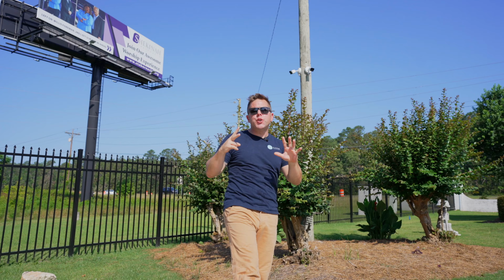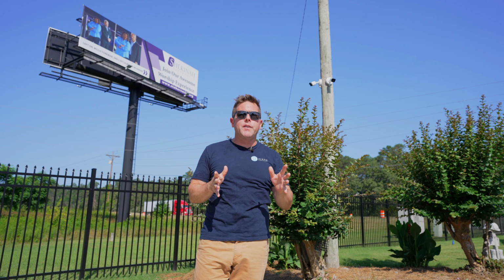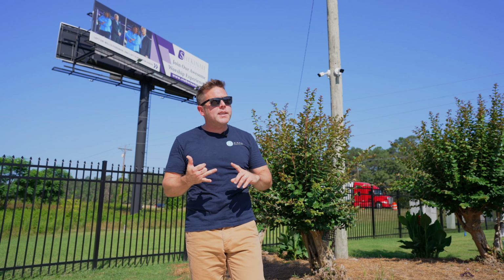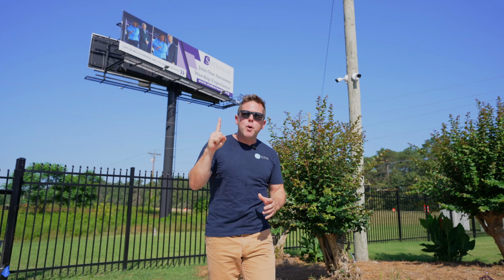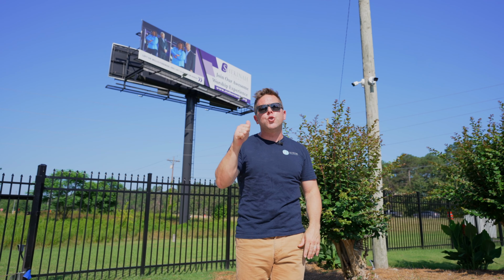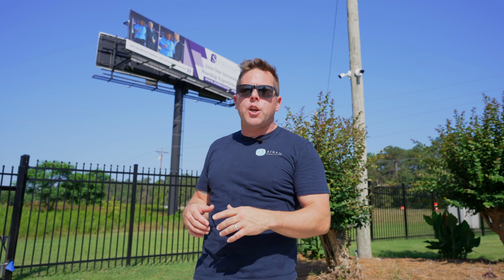$7M Apartment Complex Flip Security Upgrades Since Full Lease-Up 🏢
We purchased this 40 unit apartment complex in October of 2023.  After a custom $2M renovation, we leased it for 6 years, $4.5M!!  The property appraised for $7M and we quickly refinanced it into long term financing 🚀

Here are 3 security features we have added since our residents have moved in.

1.  Security cameras
2.  Entry Control Gate: basic or Upgrade
3.  Smart locks

I am launching a Luxury Airbnb Course... designed to help start and launch your very own luxury short-term rental business. interested?

Trey Nixon is a husband, father, veteran and generous expert of real estate knowledge. Over the past 10 years, Trey has purchased, renovated and sold hundreds of homes, assembled an extensive rental portfolio and has built several successful businesses centered around real estate. Trey is dedicated to his clients success and will come along side of you during your real estate investment adventure and give you the confidence and the expertise you need to make the important decisions in your journey! Trey is a former US Army Captain and has an MBA from Florida International University.